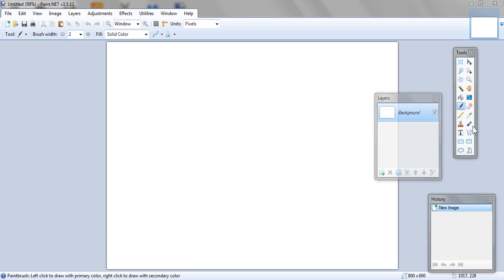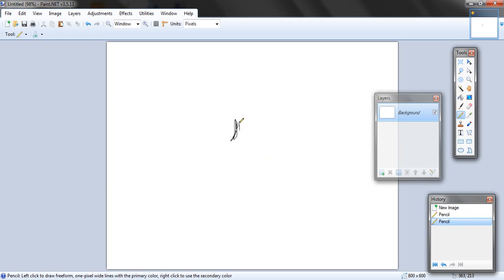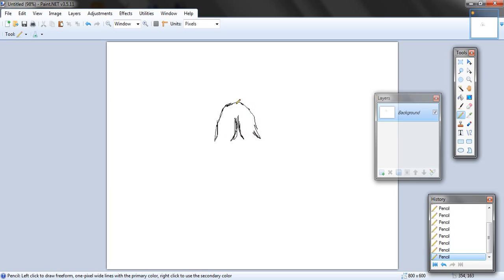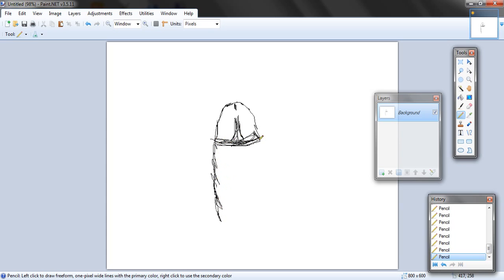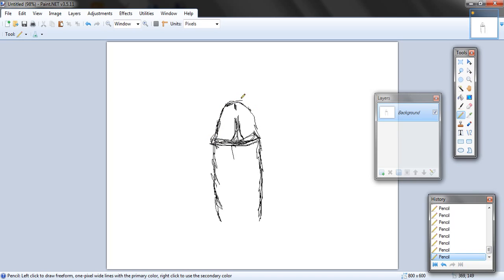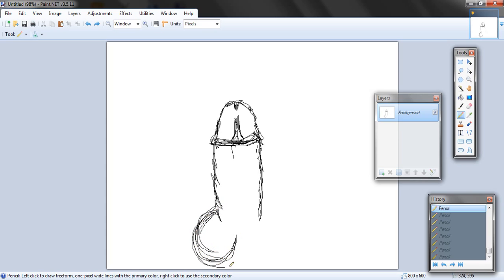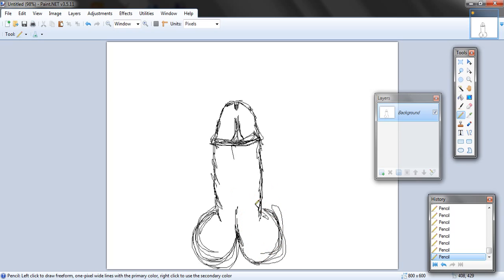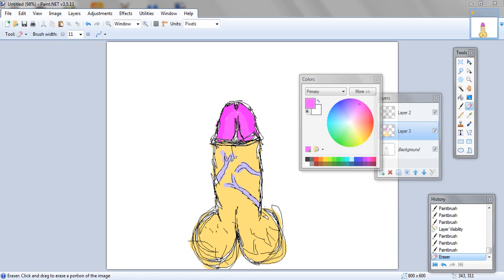How To draw a Person